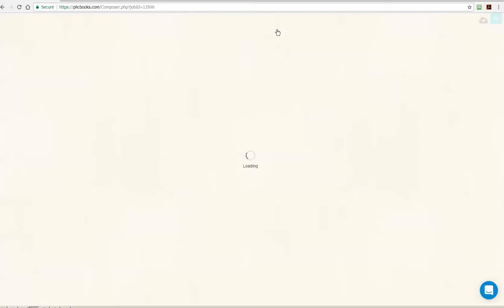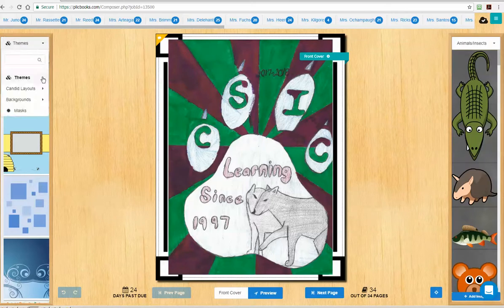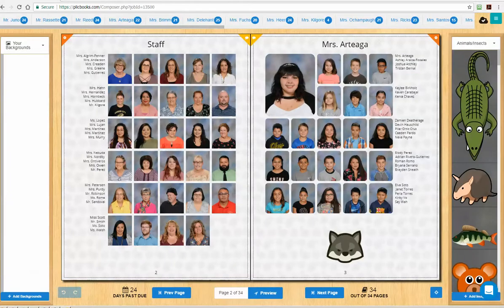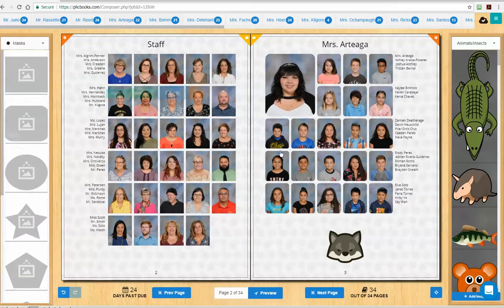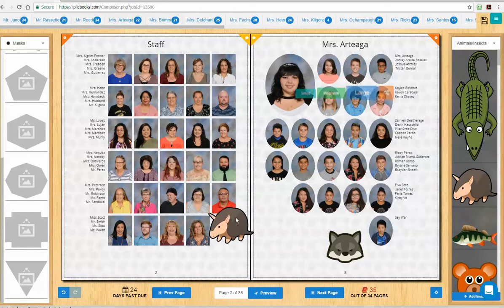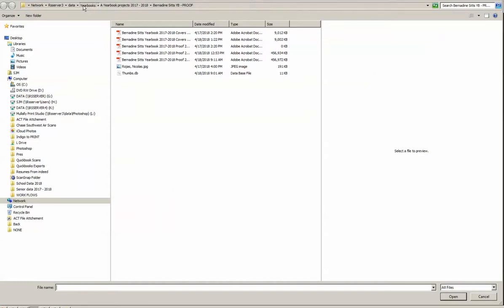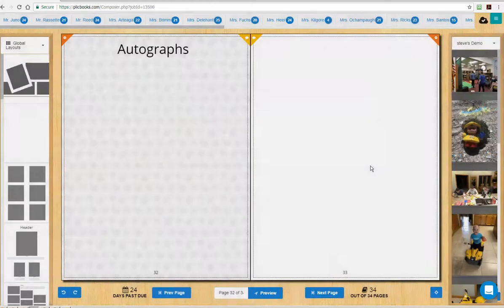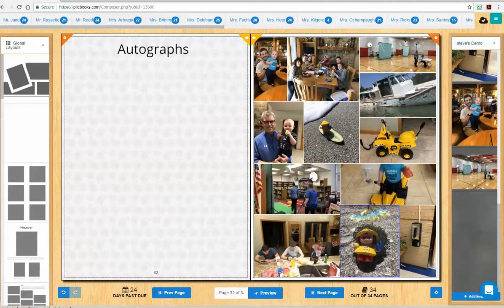Yearbook Basic Overveiw